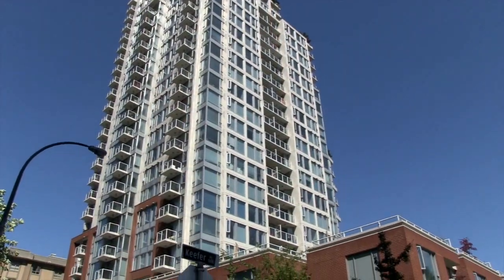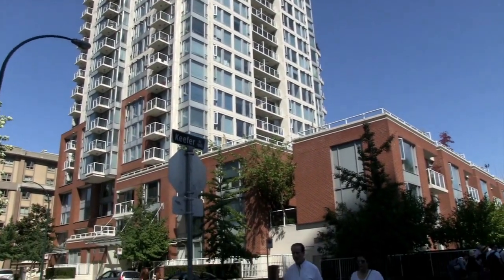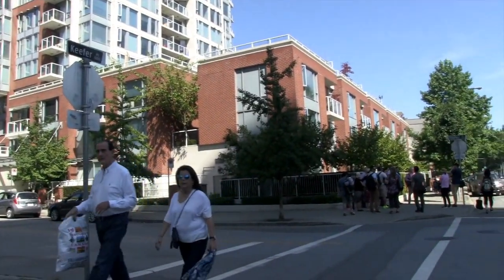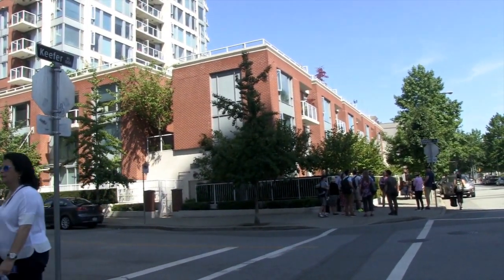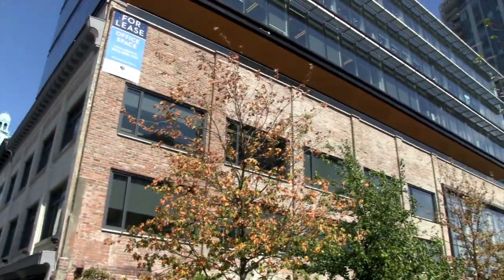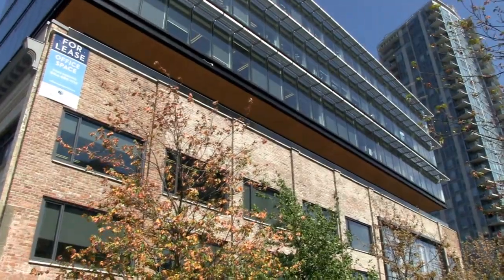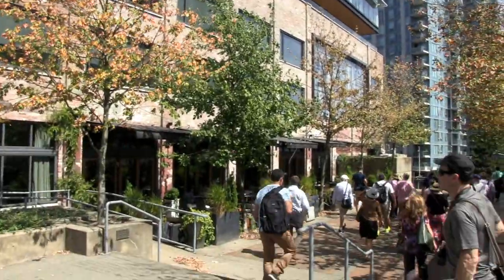Gordon Price on 'Vancouverism'